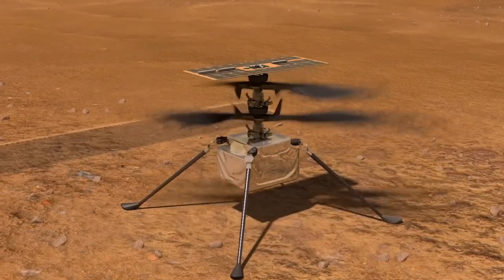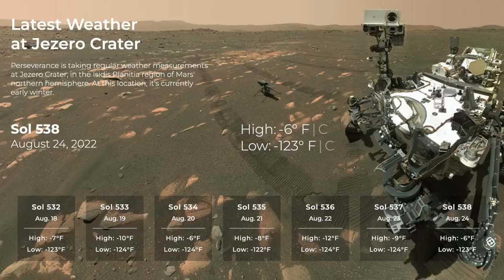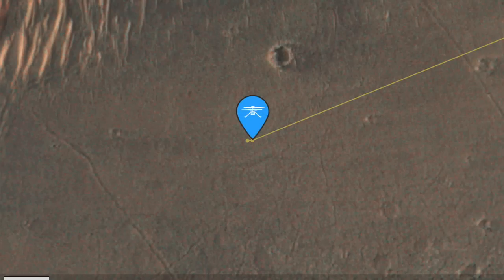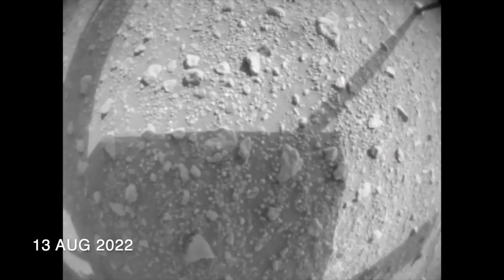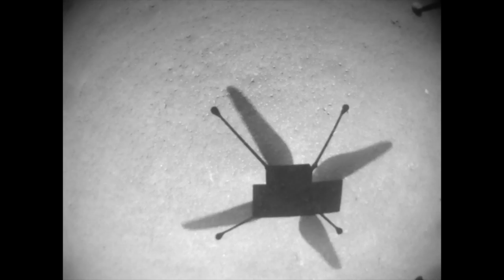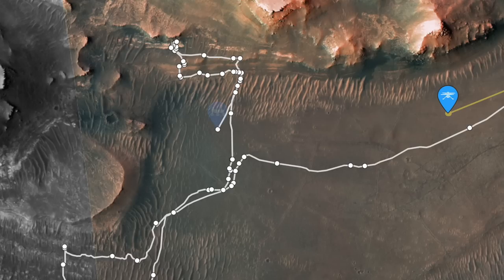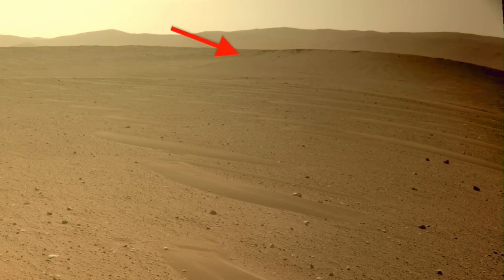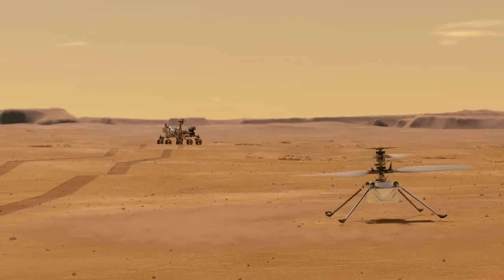Months of extreme cold force Ingenuity to prove it can still fly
Episode 73
The original plan for the Ingenuity helicopter was just to show that it could actually fly on Mars, not survive a Martian winter.  So returning to flight after months of overnight lows in the minus 120s F was a gamble.